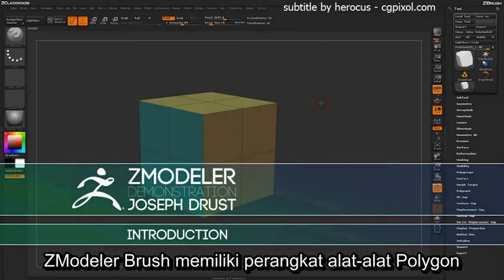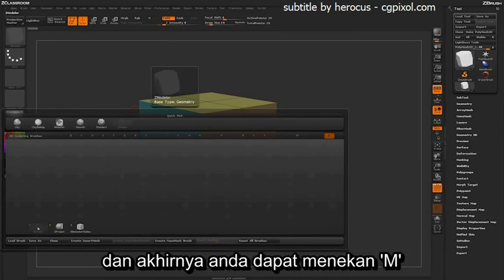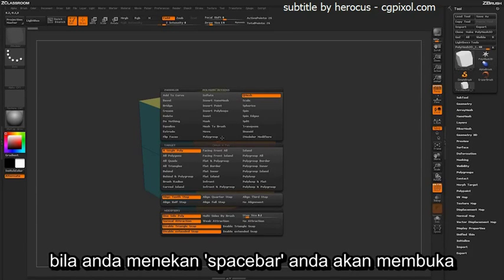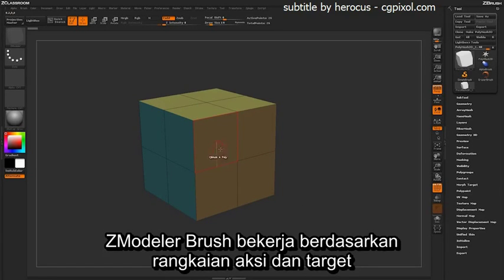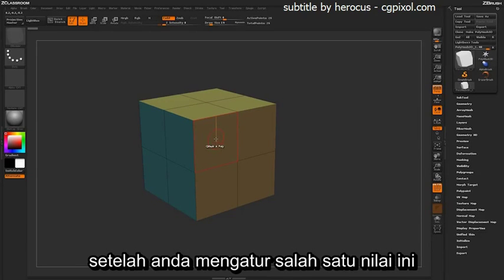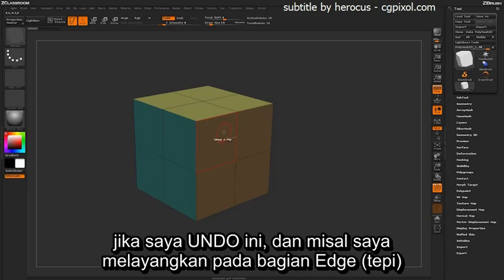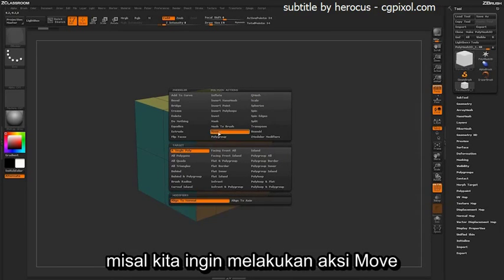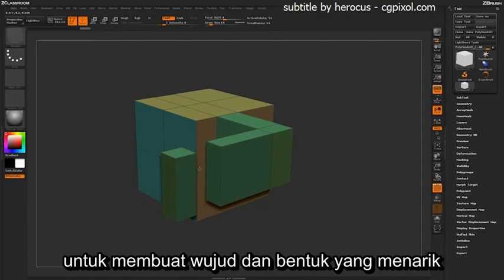02 zmodeler intro subtitle Indonesia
Pengenalan ZModeler ZBrush 4R7
Zclassroom dari pixologic dengan subtitle indonesia.